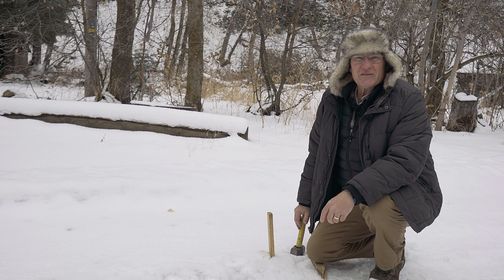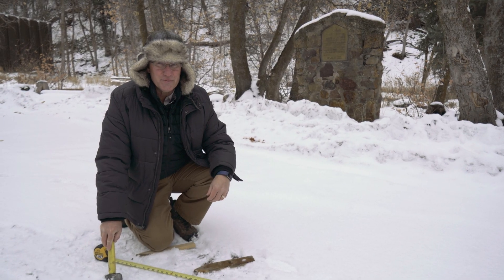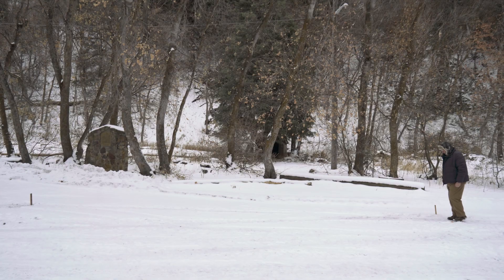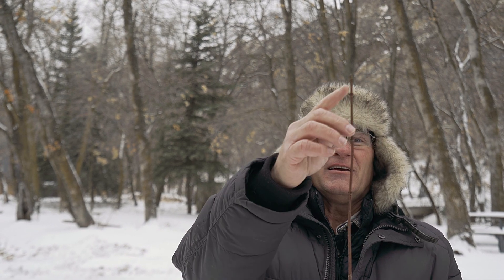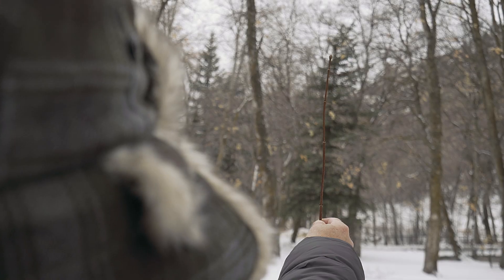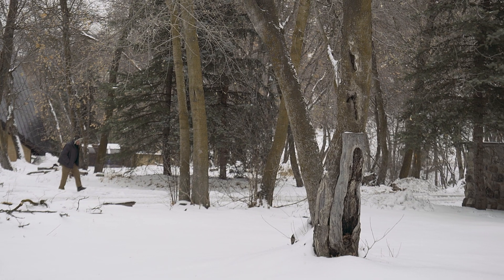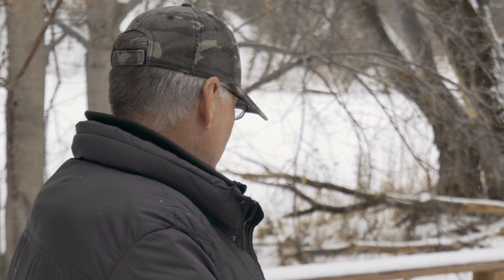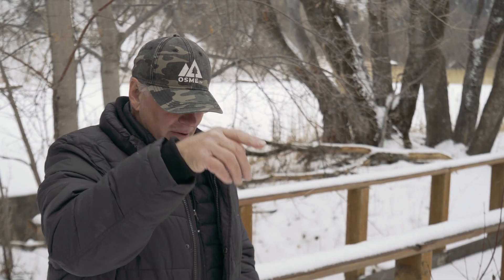Measuring Heights and Distances | Outdoor Skills | OSMEtv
Have you ever been outside and wondered how tall a tress was, or how wide a stream was? Well join us as we teach you a couple easy methods of Measuring Heights and Distances for yourself, without any tools!